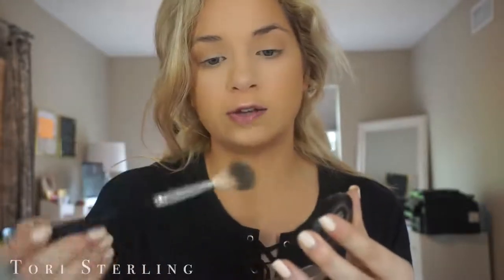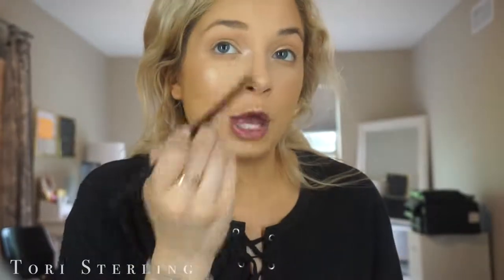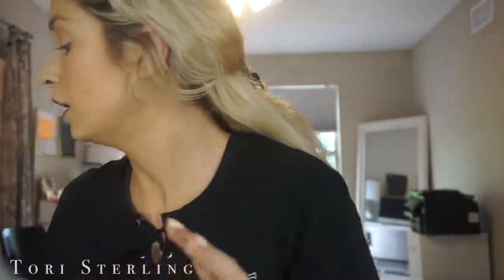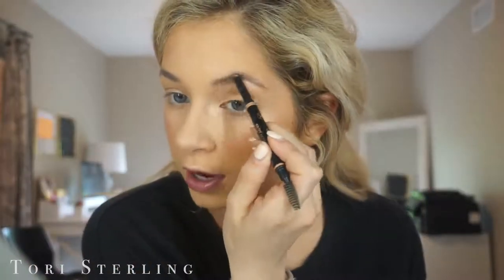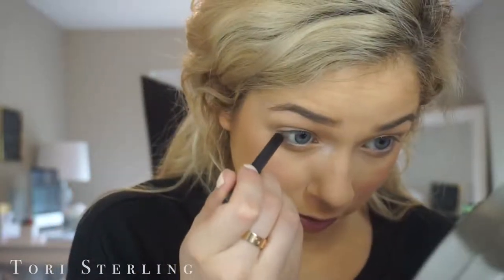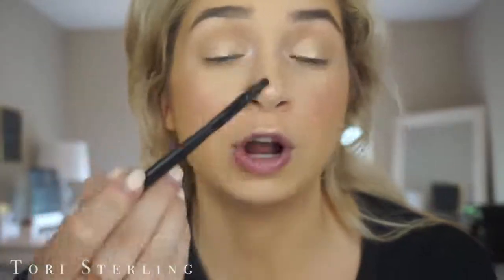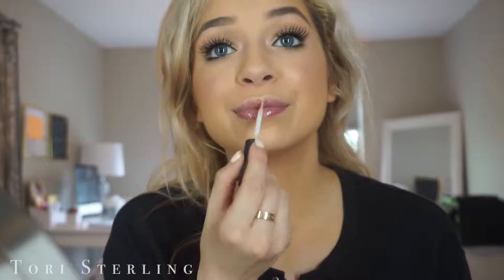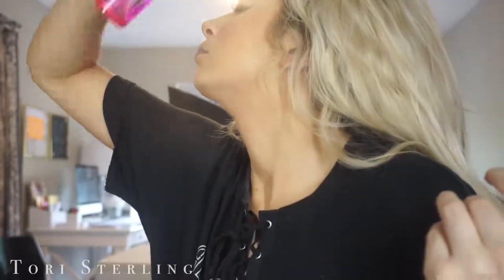My Everyday Summer Makeup Routine Sweatproof Makeup 2017